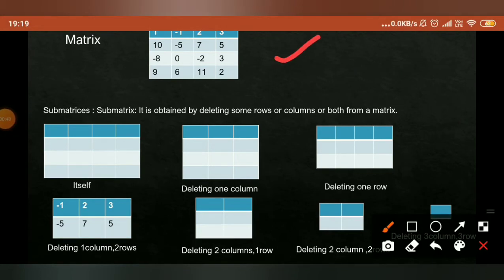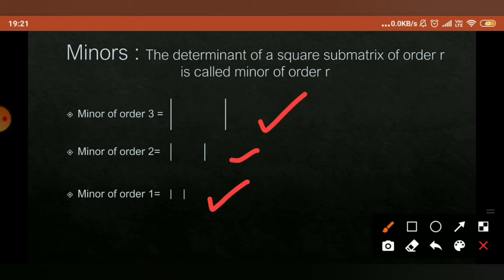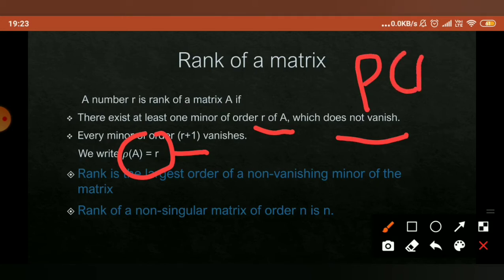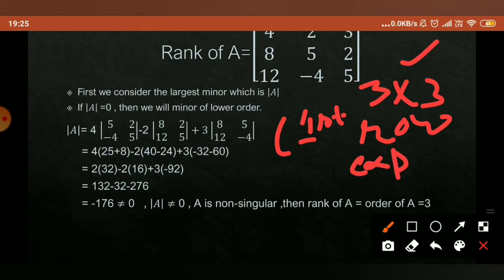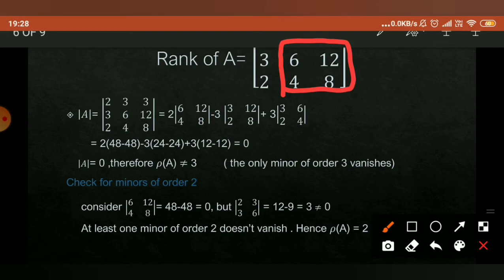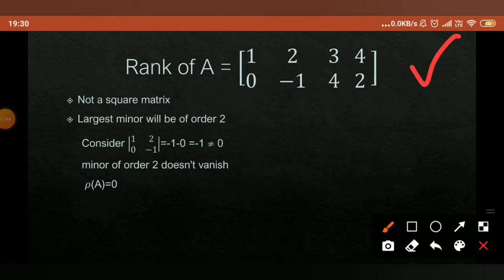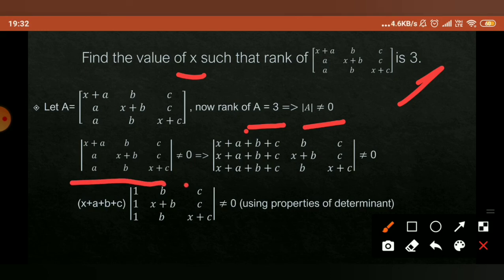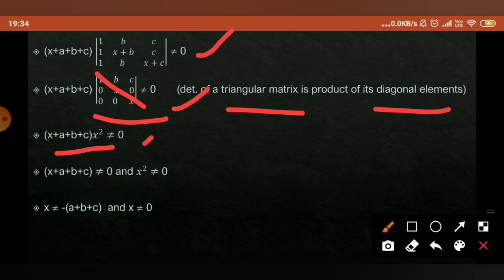Rank of a matrix (determinant method)part 1// Trigonometry and Matrices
BSc sem 1 MATHEMATICS paper II